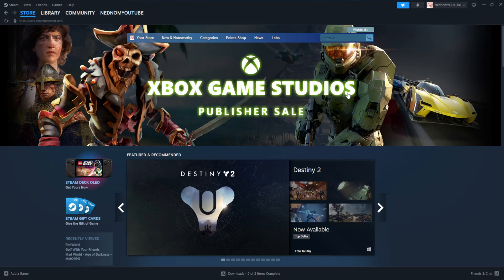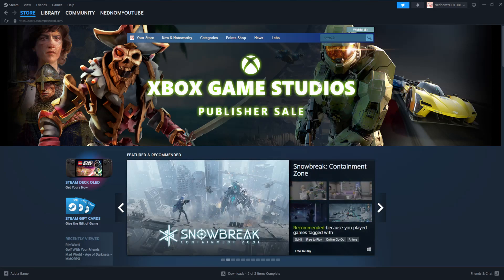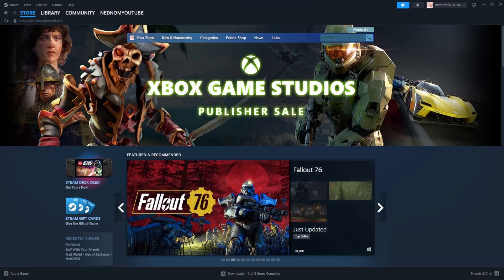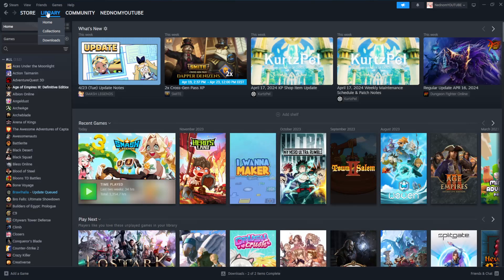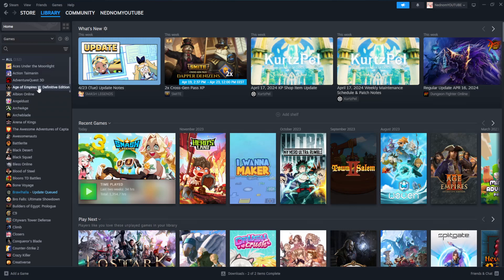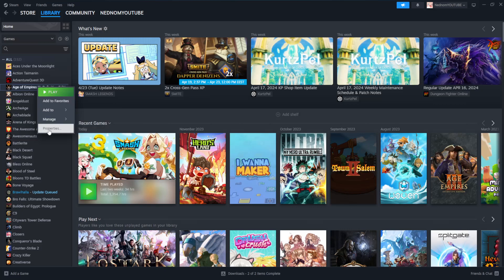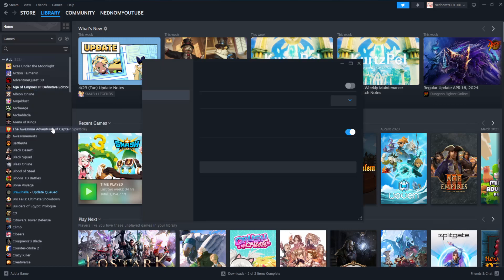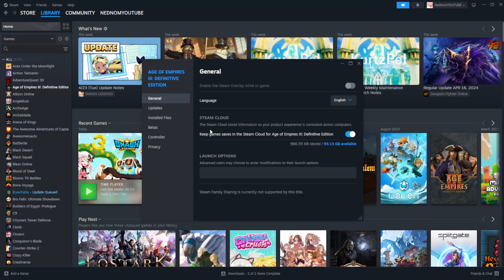How To Full Screen Steam Games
In this video I show you how to full screen Steam games. If you want to learn how to run your Steam games in fullscreen mode then this is the tutorial for you.